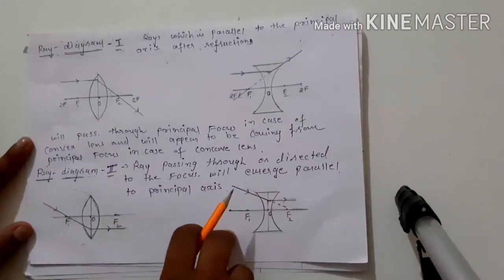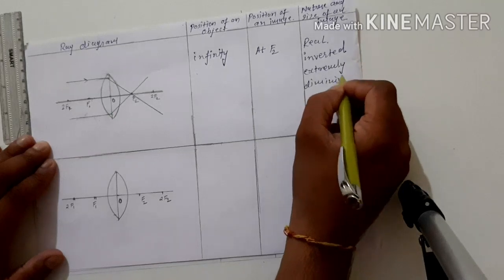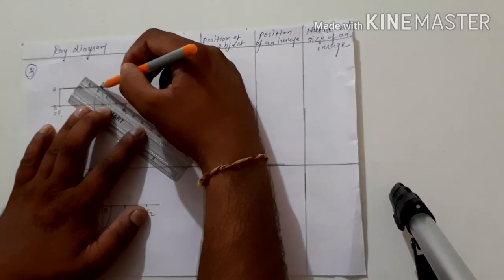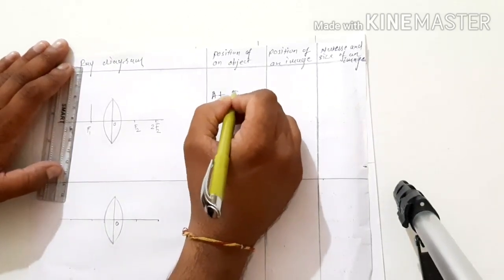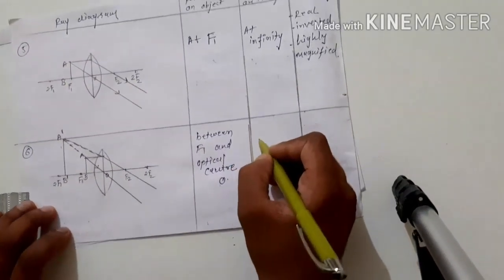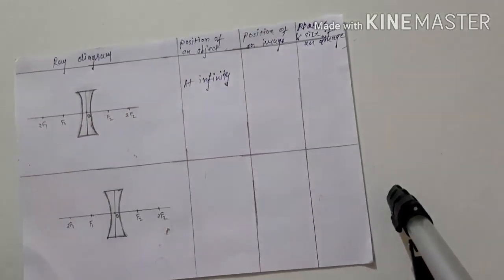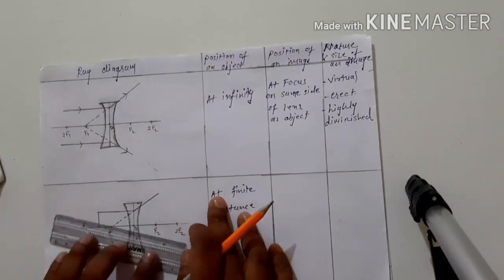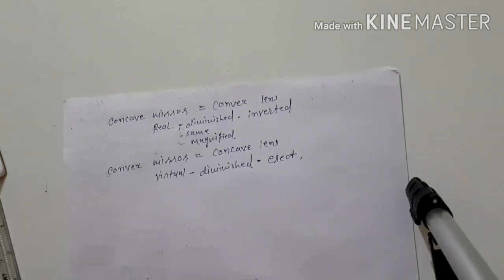Std-10-Science-'Image formation & Uses of Lenses'-Video-6